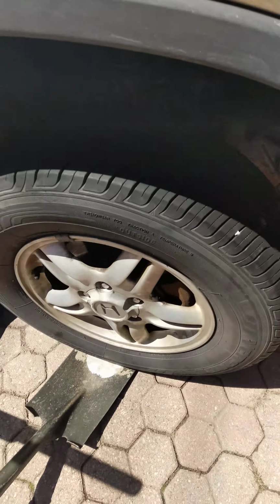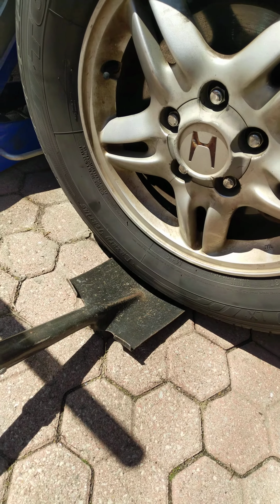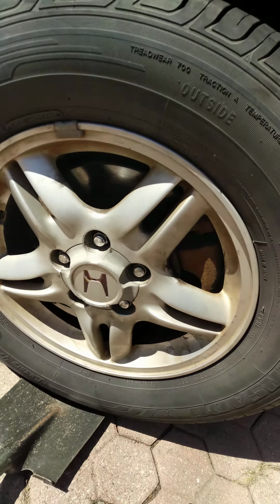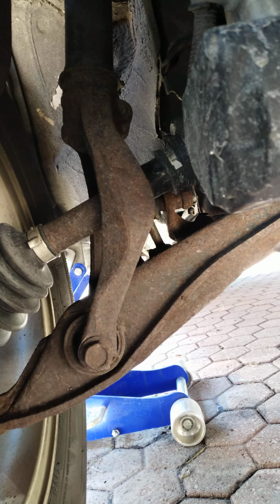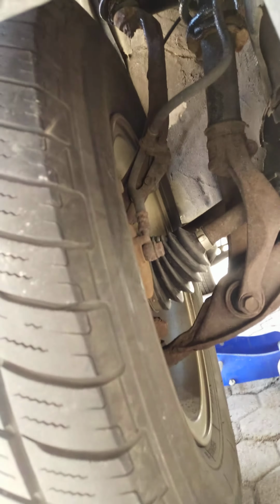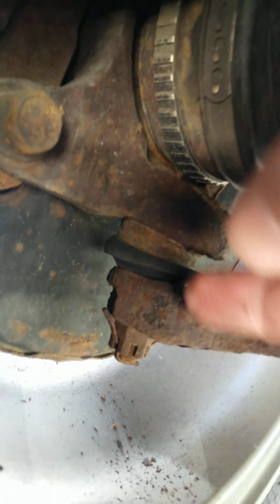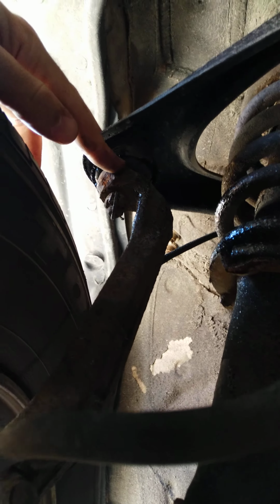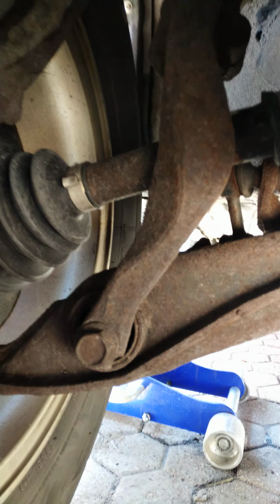How to check your Ball Joints!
Jack up your car and use a shovel!!

Please always use Jack Stands and be Safe!!